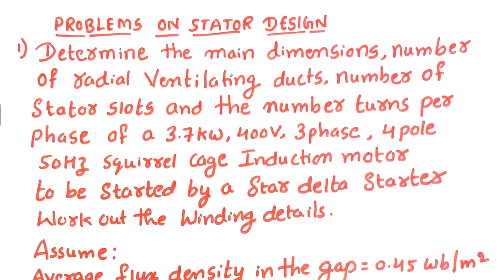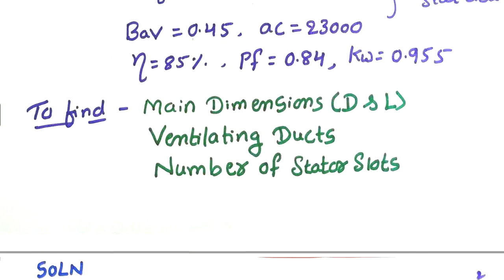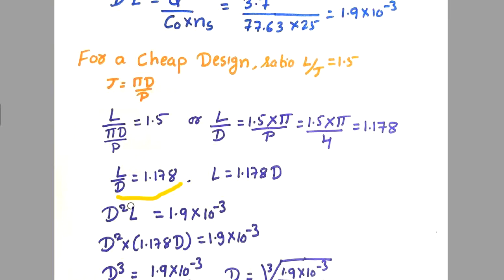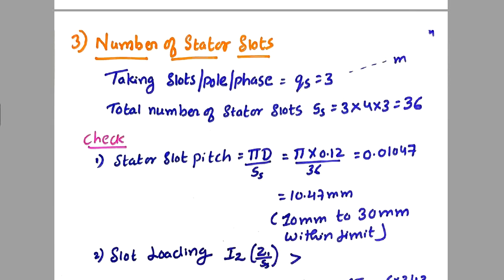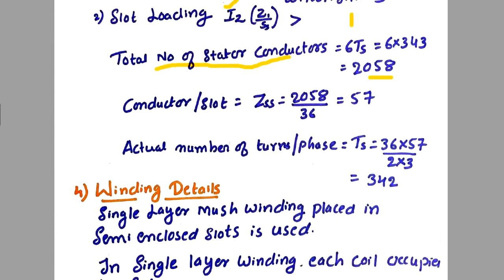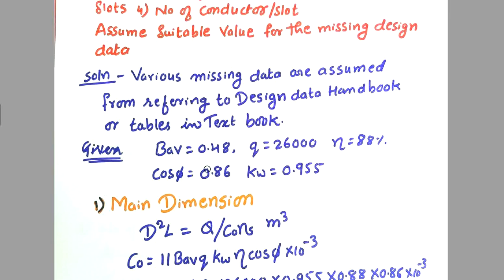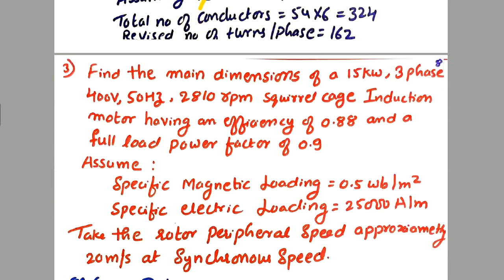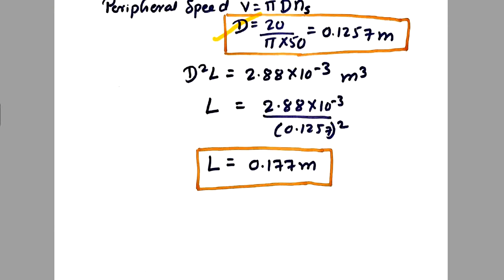EMD 15/17EE64 Problems on stator design